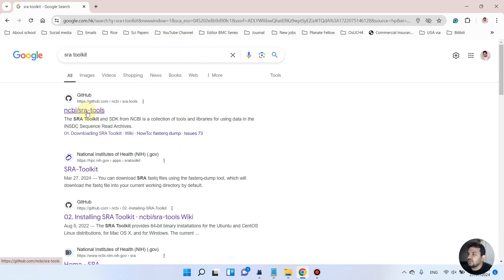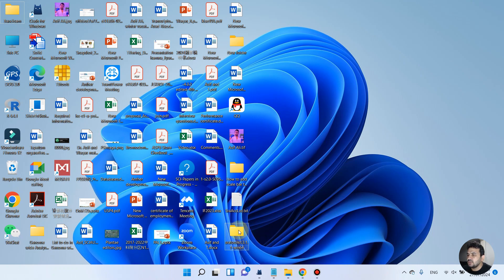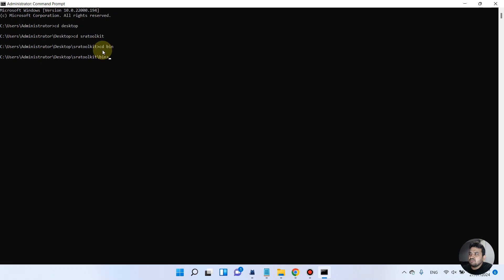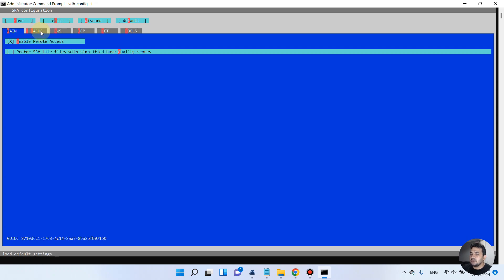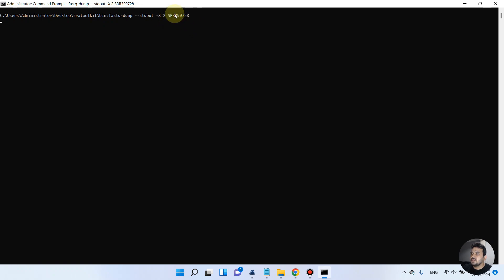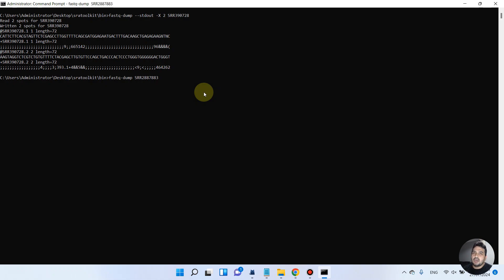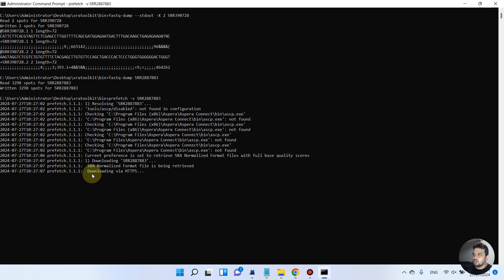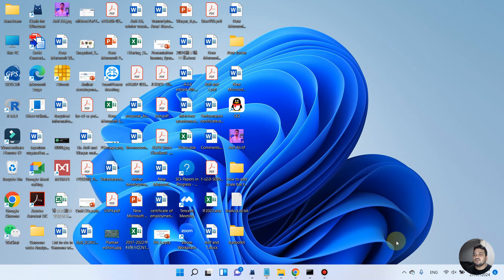How to download sequencing data from SRA NCBI using windows SRA tool kit ?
In this video, I explained how to download Sequence read archives data to extract raw gene counts using the SRA tool kit.

fastq-dump --stdout -X 2 SRR390728